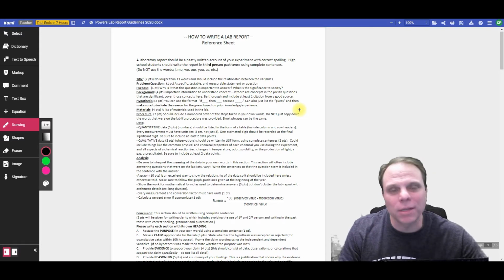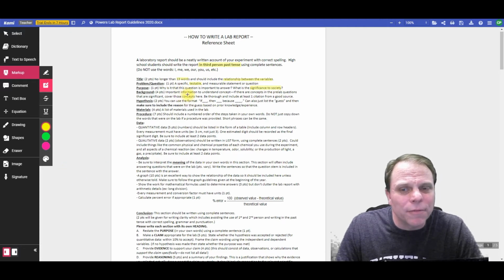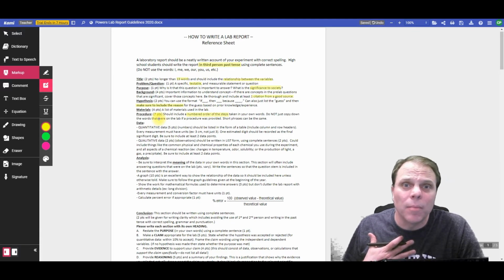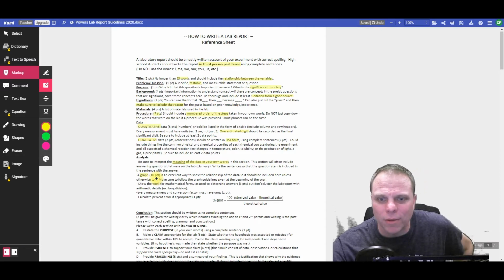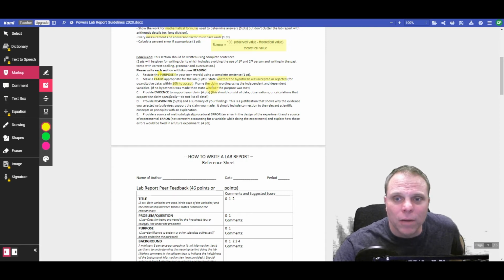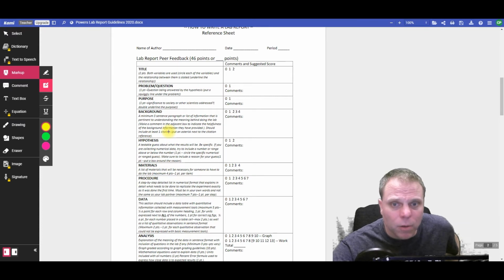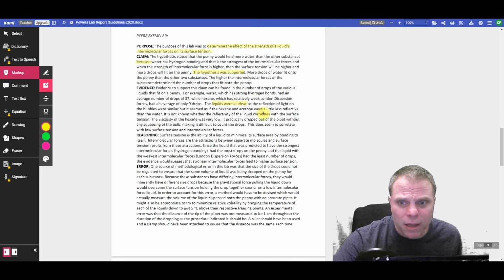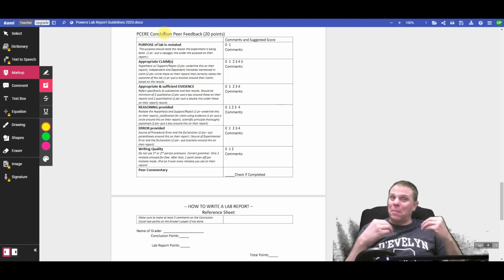Writing a Lab Report for Powers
This is the method that I use for writing a lab report.